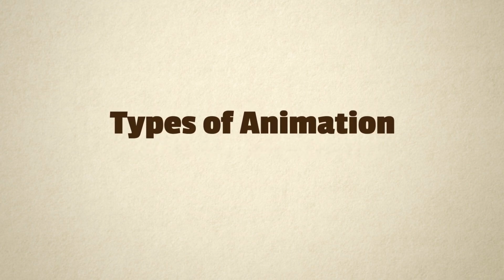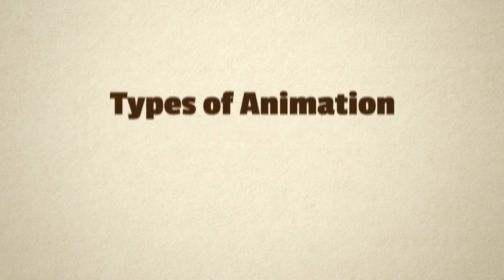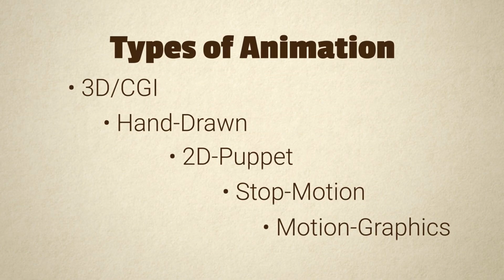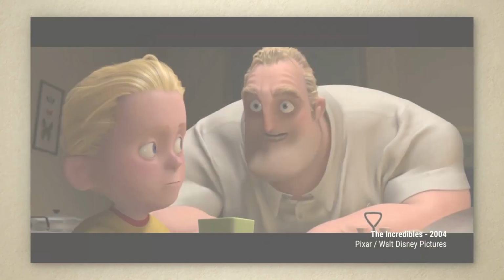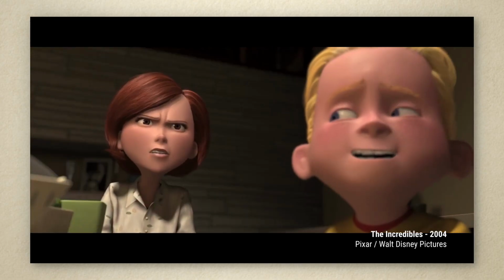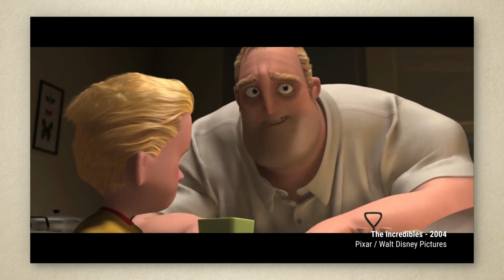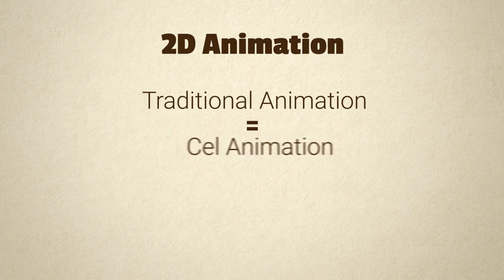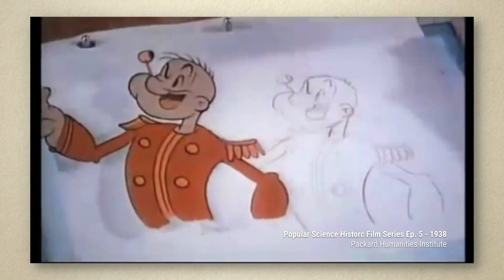02 Types of Animation Bloopanimation - Animations Foundations introduction Cartman a une sonde anale